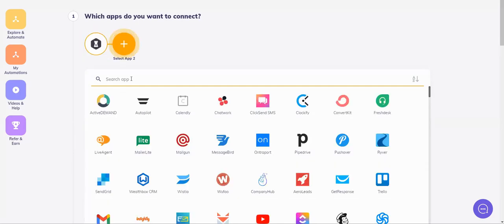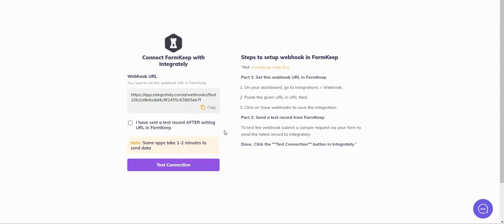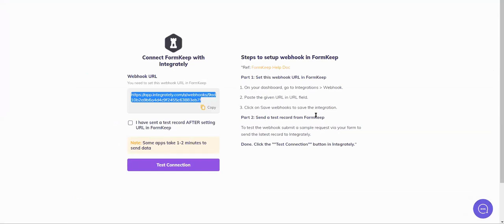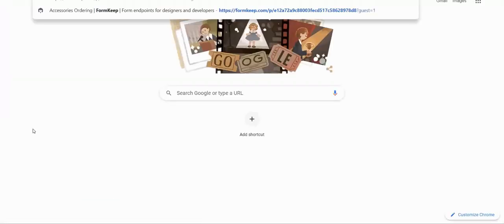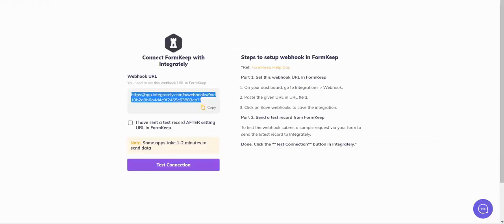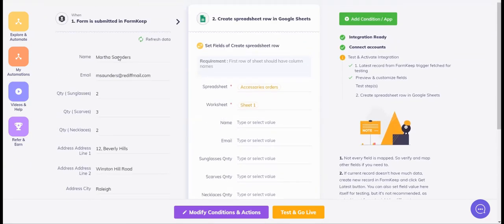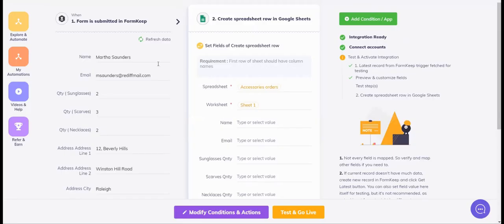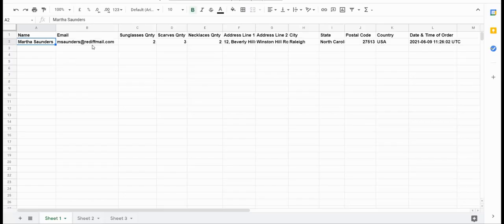How to integrate FormKeep with Google Sheets using Integrately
This video helps you guide about -
1. How to create an automation between FormKeep and Google Sheets
2. How to connect FormKeep with Integrately
3. How to map fields between the said apps